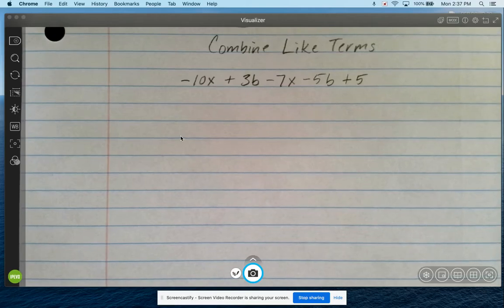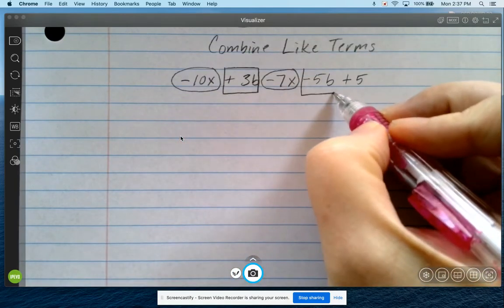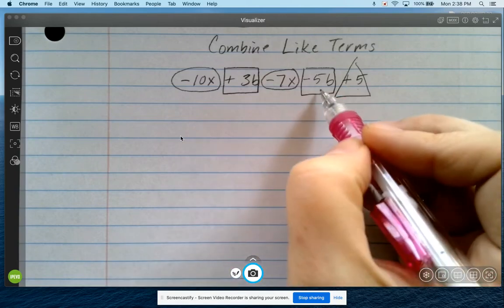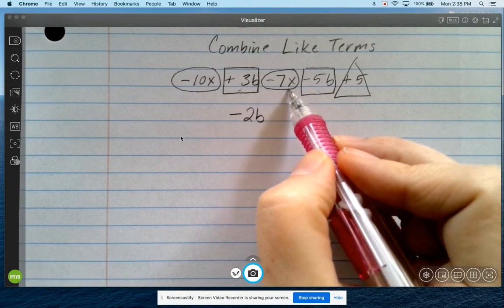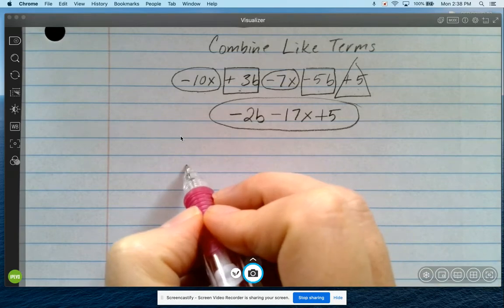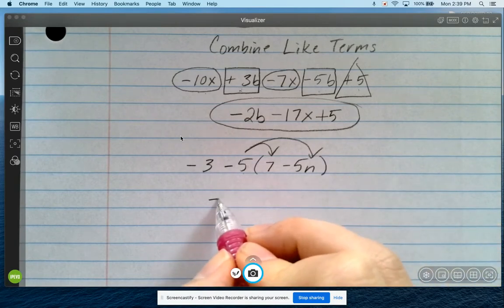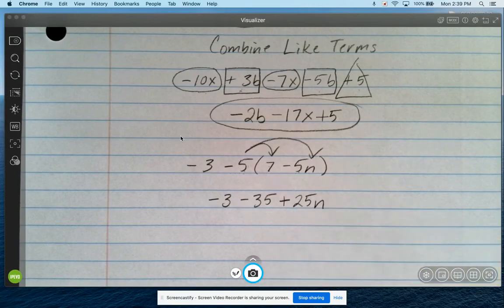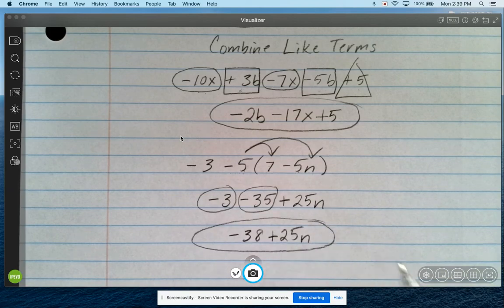010521 Combine Like Terms